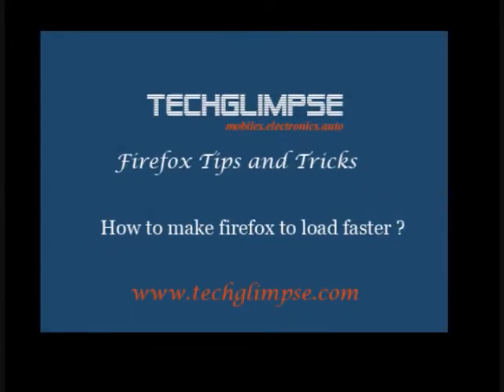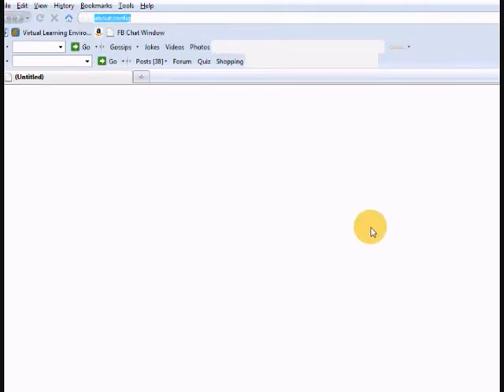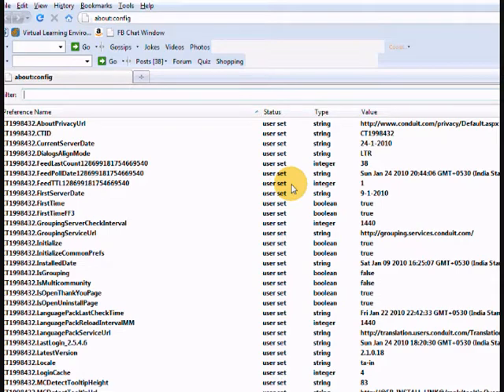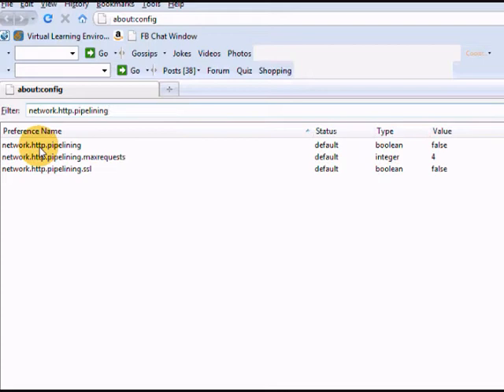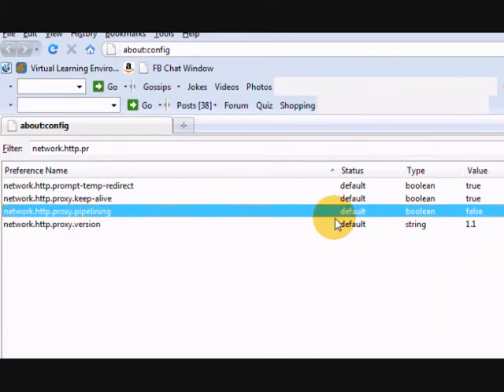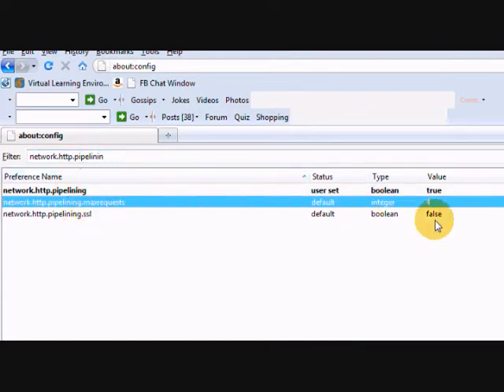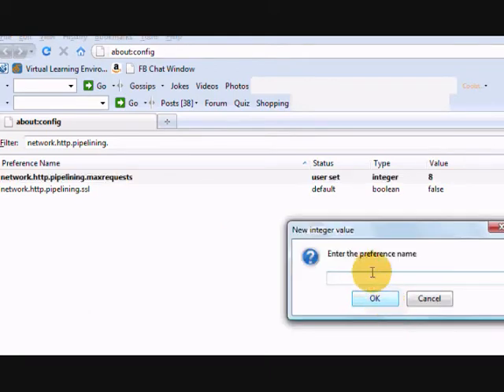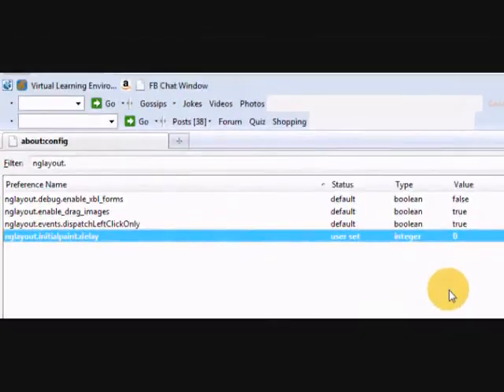How to make firefox to load faster ?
If you feel that your firefox browser doesnot load as fast as you think, then this tip will definitely help you to make your firefox to load much faster than before.